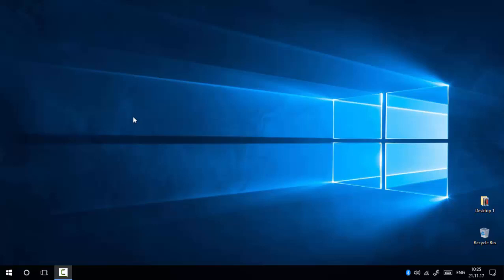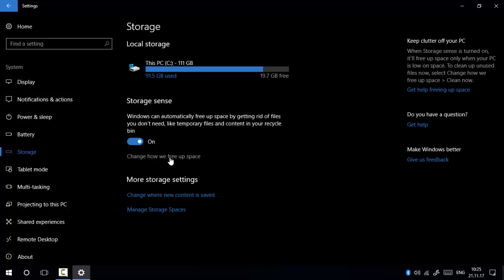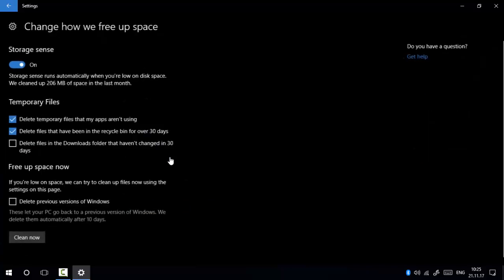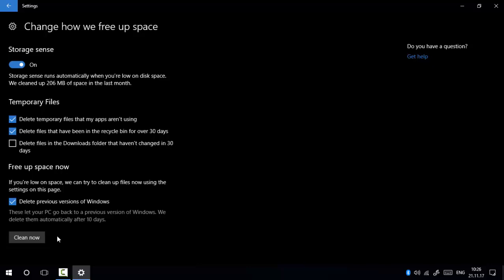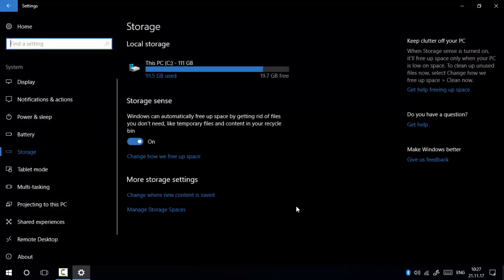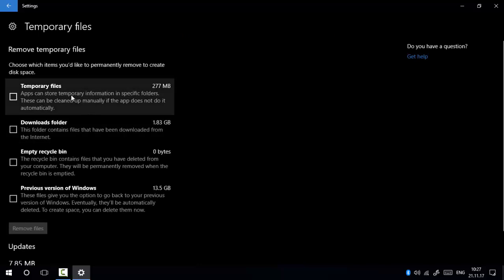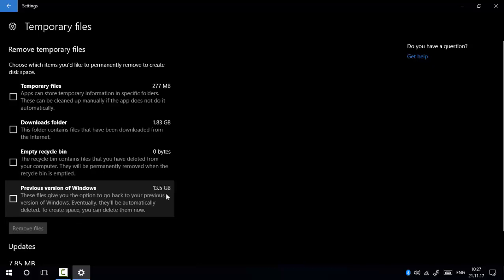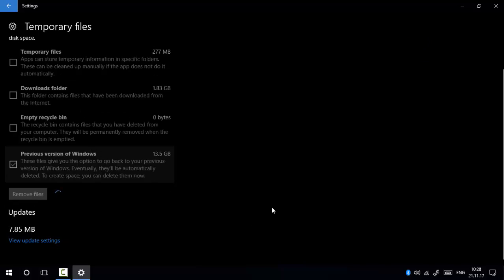RECOVER YOUR HARD DISK SPACE AFTER WINDOWS 10 FALL CREATORS UPDATE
Get back your used HDD storage space which was consumed by Windows 10 Fall Creators Update by deleting windows 10 previous installation data.